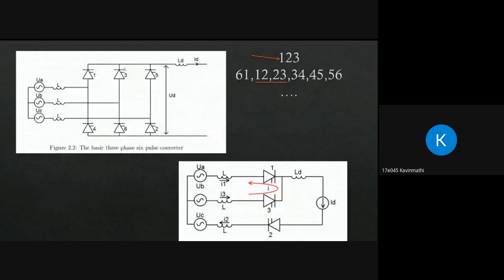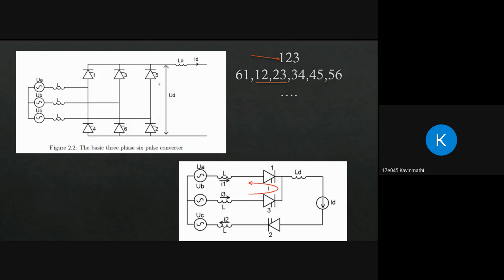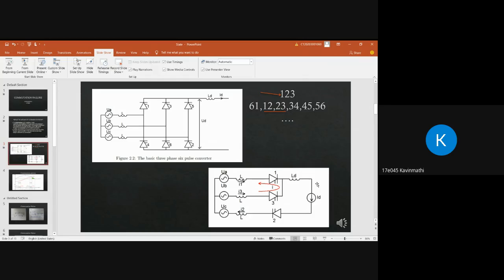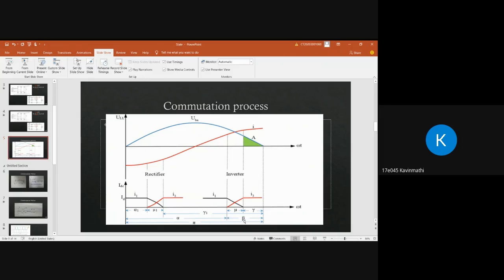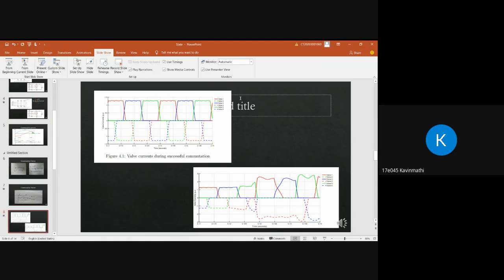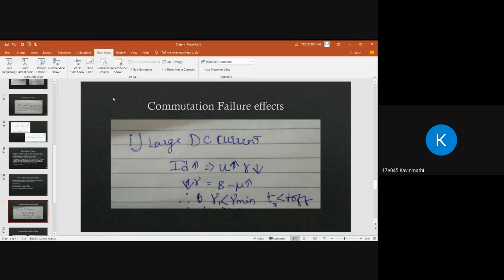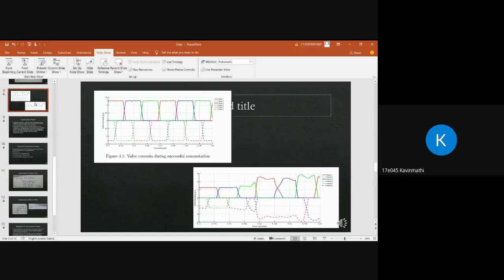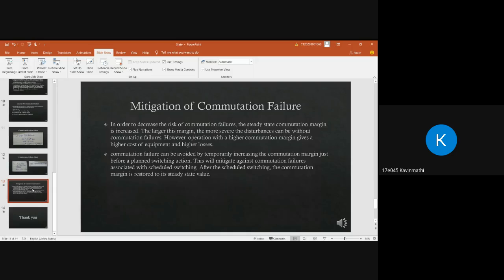Commutation failure in Hvdc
Concepts:
Commutation
Commutation failure
Causes of failure
Mitigation of commutation failure